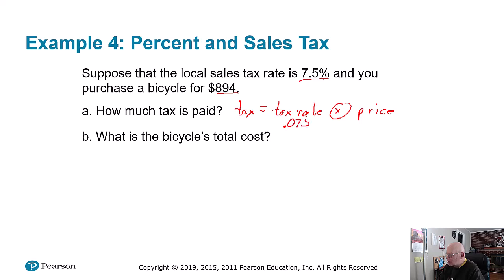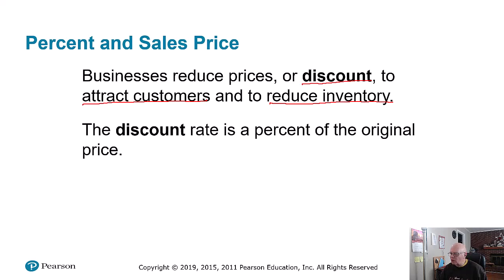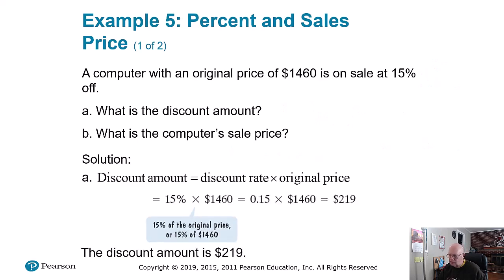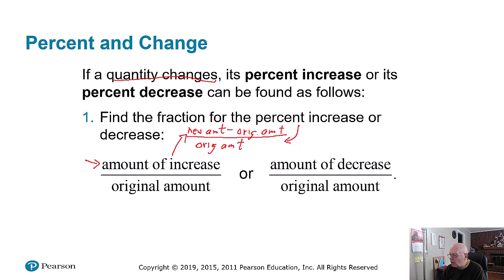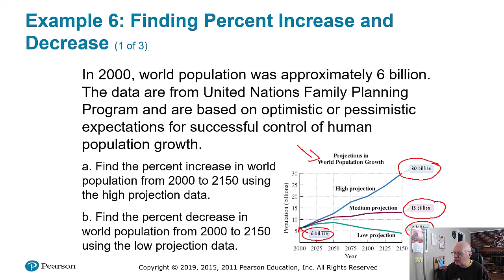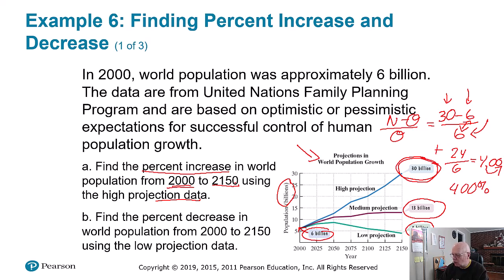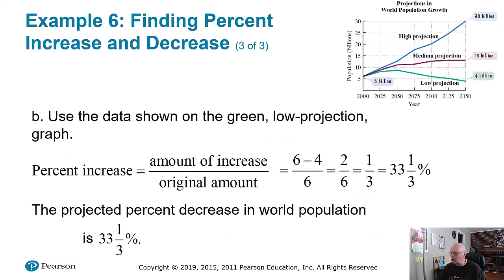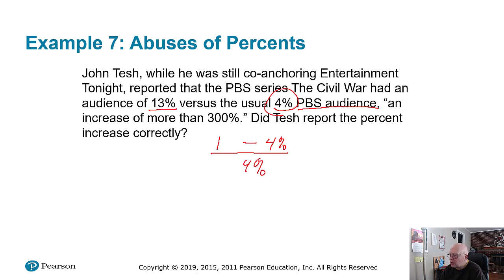Lesson for 08 01 Percent, Sales Tax, and Discounts ver 02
Express a fraction as a percent.
Express a decimal as a percent.
Express a percent as a decimal.
Solve applied problems involving sales tax and discounts.
Determine percent increase or decrease.
Investigate some of the ways percent can be abused.